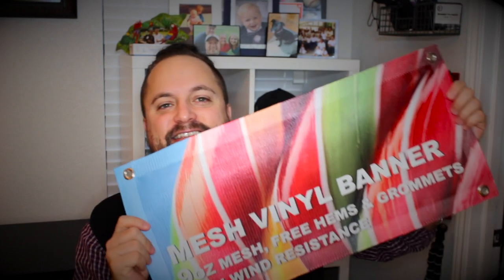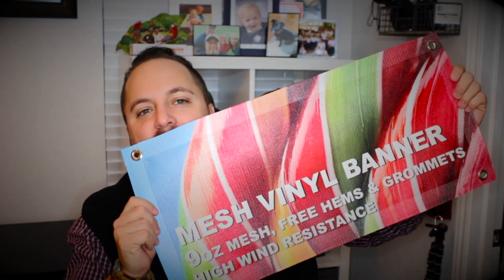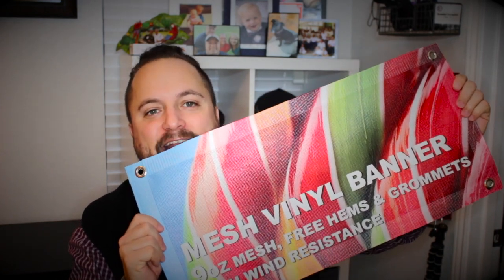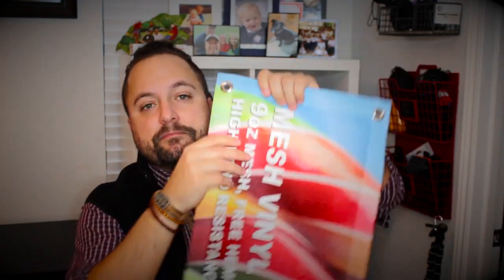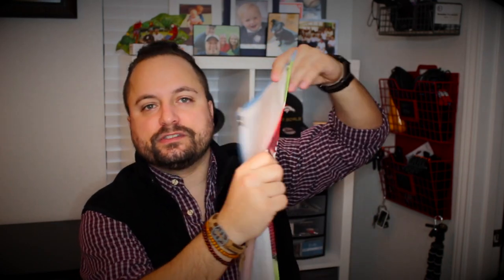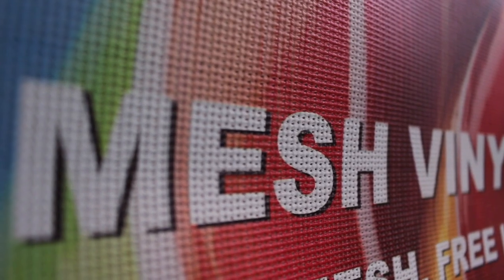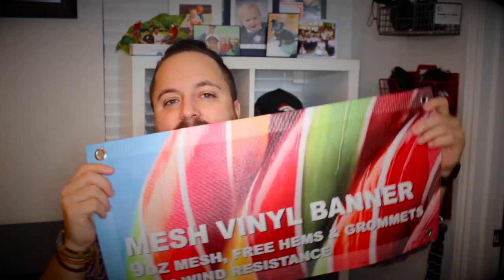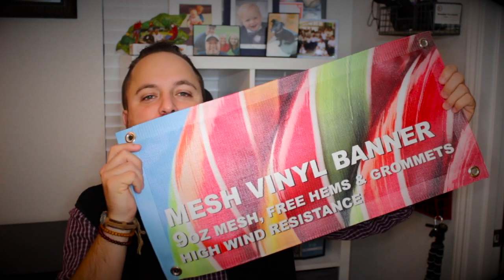9oz Vinyl Mesh Banner_Wholesale Banners_PromoErrday_ep288